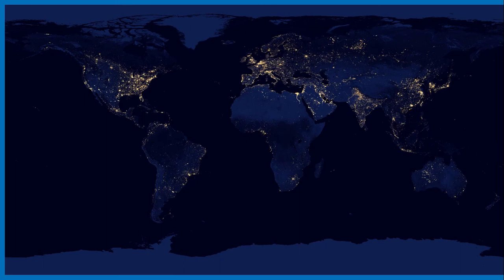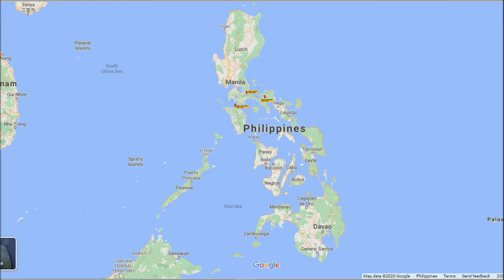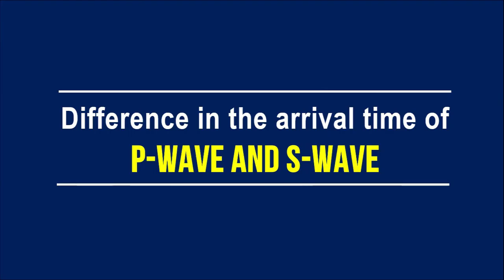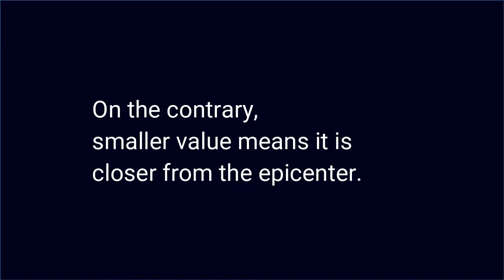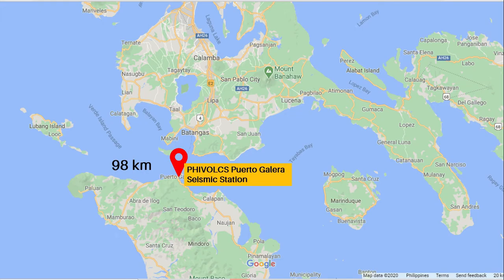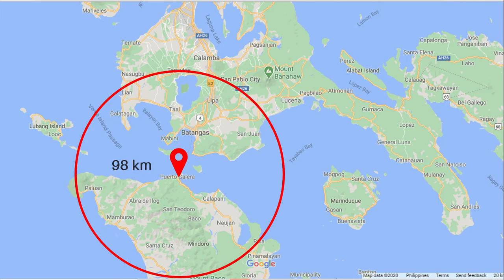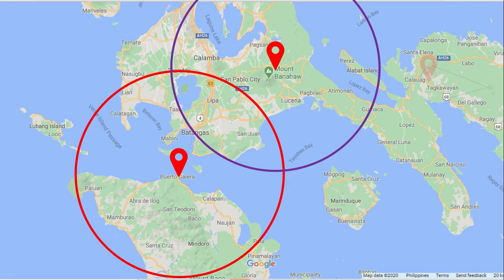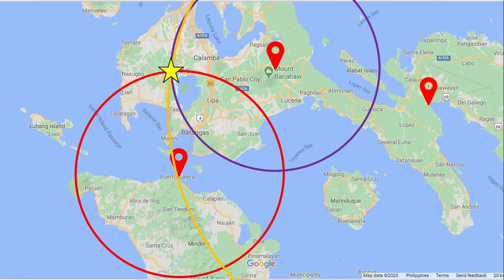TRIANGULATION METHOD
Explain triangulation method in locating epicenter of  earthquake.